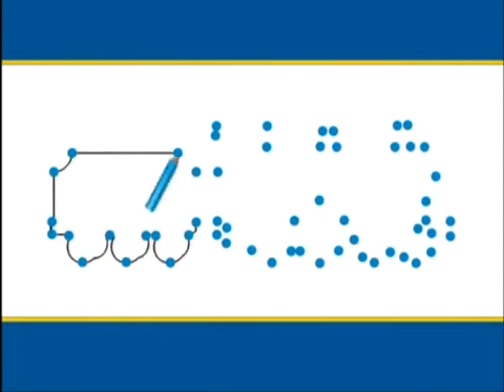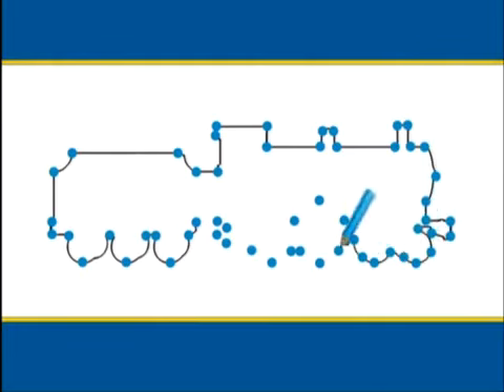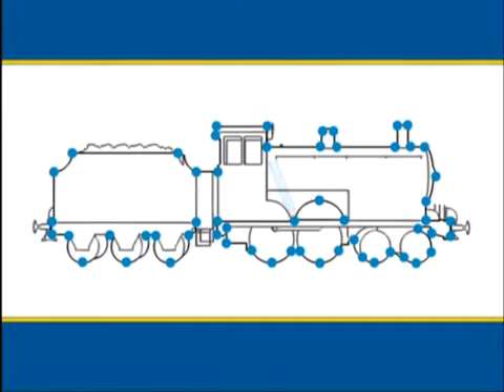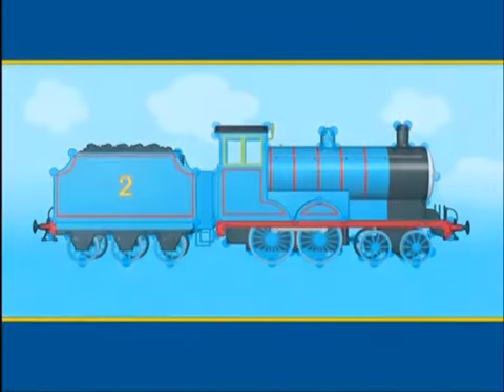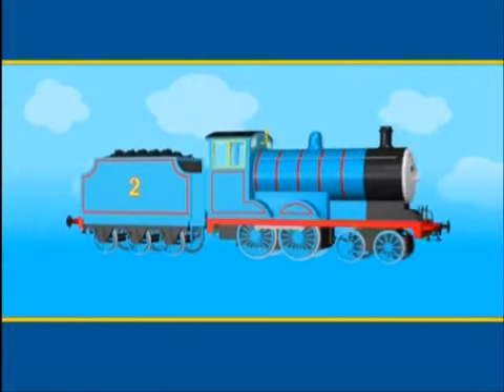Thomas & Friends Learning Segments Dot to Dot - Edward US Dub MB